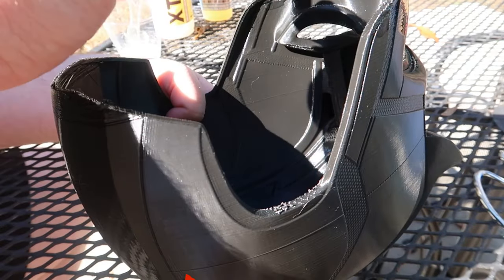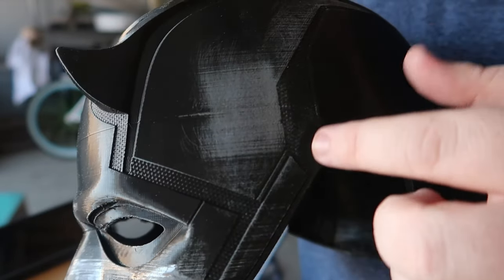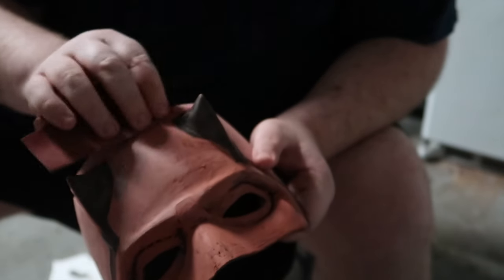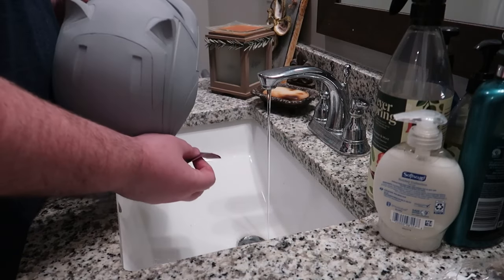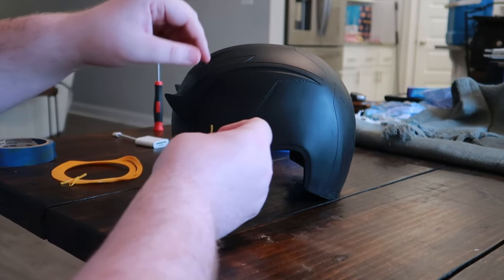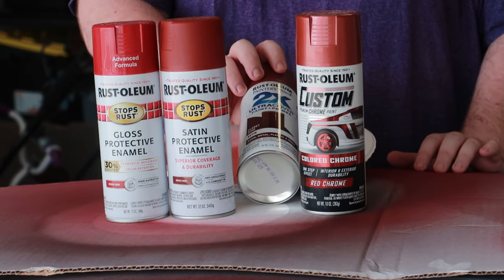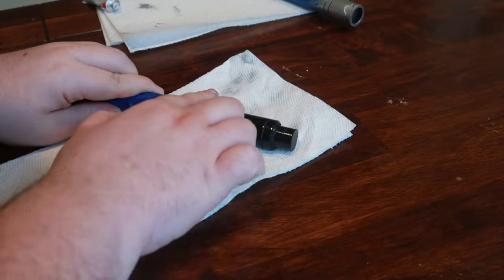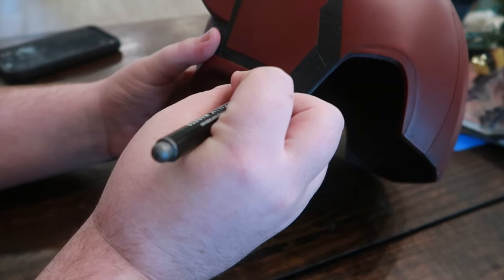3D Printed Daredevil Helmet AND Billy Club - Full Build Tutorial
In today’s video we will be 3D Printing and making Daredevil’s helmet and Billy Club!

Clarent Wine Spray Paint
Silver Rub N Buff